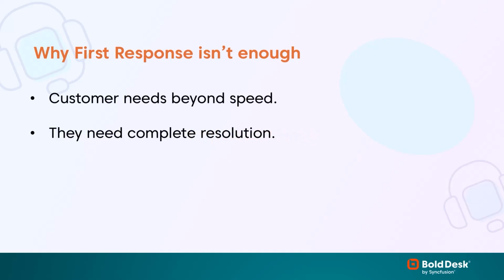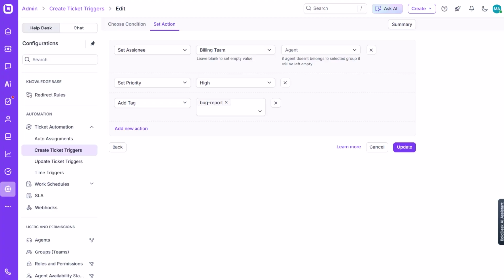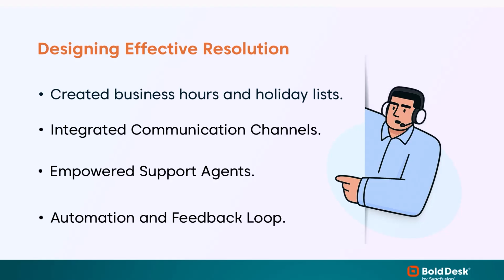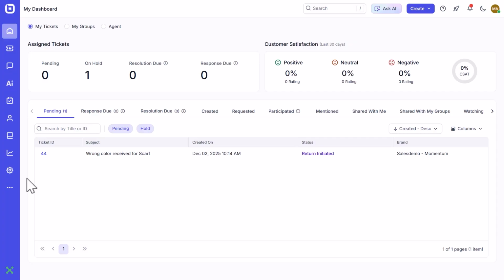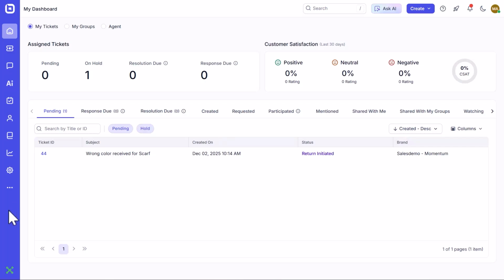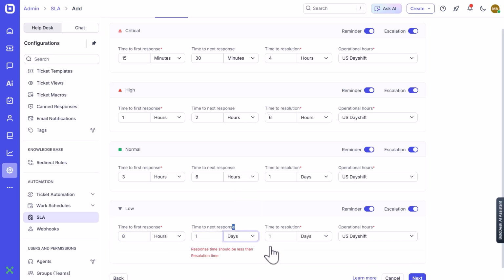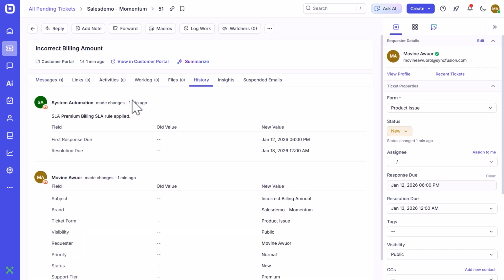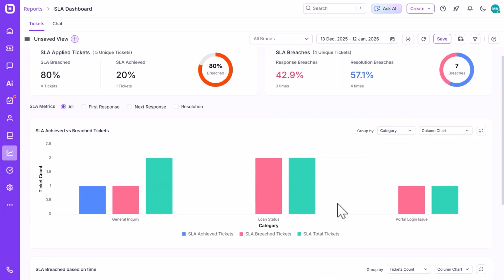Beyond First Response: Designing Journeys for End-to-End Resolution [Webinar]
In this webinar, Movine Awuor Onyango walks through how support teams can move beyond first response metrics and design true end-to-end resolution journeys. You’ll learn how to reduce escalations, eliminate repeat contacts, and create predictable resolution timelines using routing, automation, SLAs, and analytics.

What you’ll learn:
- Why first response time alone is not a meaningful success metric
- What end-to-end resolution really means in customer support
- How to design seamless resolution journeys across channels
- Using skill-based routing and automation to reduce escalations
- Configuring business hours, holiday lists, and SLAs correctly
- Best practices and common pitfalls to avoid
- Measuring success beyond speed using resolution-focused metrics

Whether you’re a support leader, admin, or agent, this session provides a practical framework you can apply immediately to improve customer experience and operational efficiency.

Timestamps
[00:00] Introduction and session overview
[00:33] Why first response is not enough
[02:58] Defining end-to-end resolution
[03:41] Real-world example: reducing escalations with routing and automation
[05:17] Live demo: creating automation rules
[07:02] Framework for designing resolution journeys
[08:11] Example of a well-designed resolution journey
[09:21] Configuring holiday lists and business hours
[12:46] Best practices and common pitfalls
[14:31] Designing SLAs for end-to-end resolution
[18:46] SLA escalation, reminders, and accountability
[19:13] SLA demo in action
[21:38] Metrics beyond first response
[22:26] Monitoring SLAs and resolution performance
[24:05] Key takeaways and closing remarks